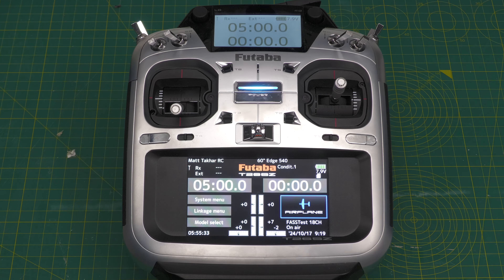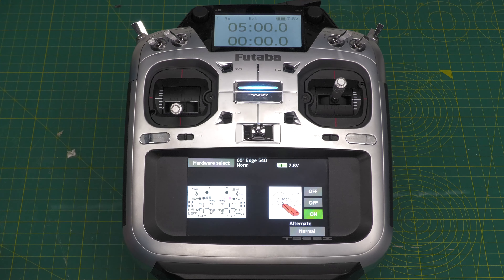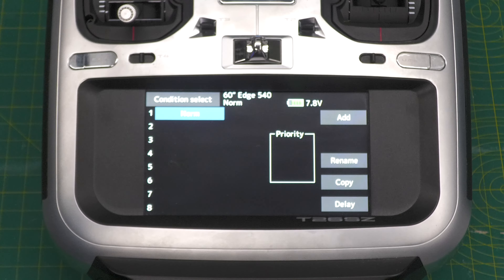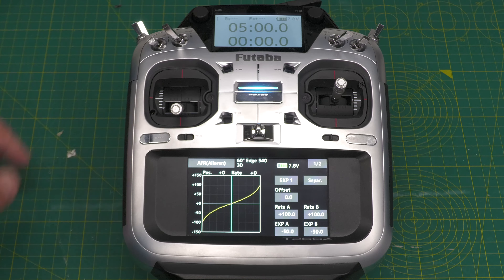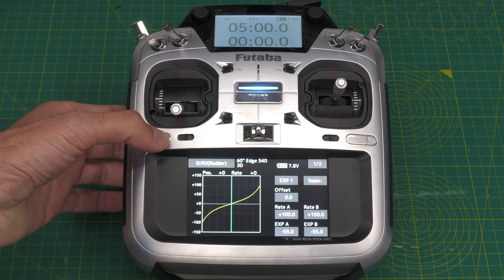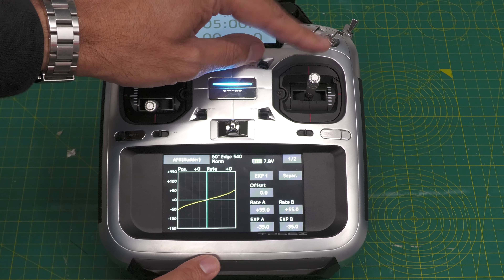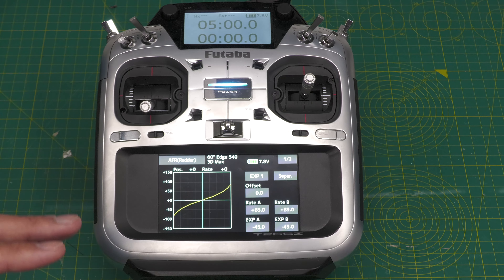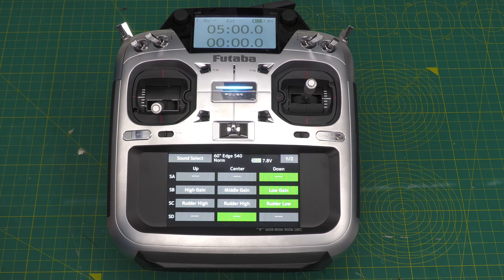How to Set Up Flight Conditions & Dual Rates on Futaba T26SZ | Works on T18SZ, T16IZ & More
In this video, I walk you through setting up Flight Conditions on the Futaba T26SZ transmitter and show how to include a dual rate for the rudder that takes effect in any flight condition. This setup process is not only applicable to the T26SZ, but also works for the T18SZ, T16IZ, and T16IZ Super transmitters.

If you’re using another transmitter, don’t worry—this concept is applicable across different brands as well. Watch as I break it down step by step, making it easy for you to customise your flight experience and optimise control.

⏩ JUMP TO ⏩
🎥 00:01 - Intro
🎥 01:01 - Why you would use Flight Conditions with Dual Rates
🎥 03:00 - Base configuration
🎥 04:10 - Configuring the Dual Rate
🎥 06:13 - Copying a Flight Condition to a new Condition Slot
🎥 07:07 - Assigning a switch to your flight condition
🎥 08:00 - Making adjustments to your second condition
🎥 10:45 - Creating a new conditions automatically copies the default condition in condition slot 1
🎥 10:25 - Setting a Switch to operate across multiple flight conditions
🎥 13:36 - Creating. blank condition actually copies the default condition in slot 1 automatically
🎥 18:50 - Check your Dual Rate is configured on each flight condition
🎥 20:00 - Flight conditions working on a model - demo
🎥 22:09 - Setting speech on T26 for flight conditions and dual rates (and T16IZ)
🎥 24:55 - Conclusion

✅ MY EQUIPMENT ✅
🔸Camcorder - Panasonic HC-X1500E 4K
🔸RØDE Microphones VMNTG VideoMic (Shotgun)
🔸RØDE Wireless Go II Dual Channel Wireless Microphones
*Some links are affilated, which means I get a few pence but it doesnt impact you